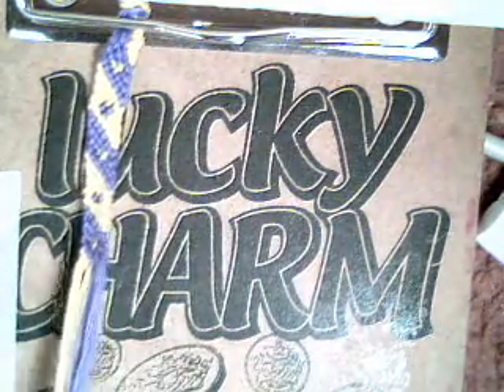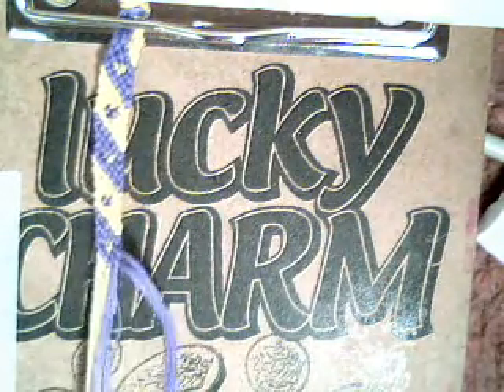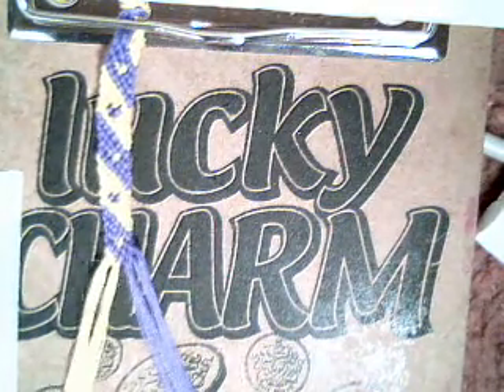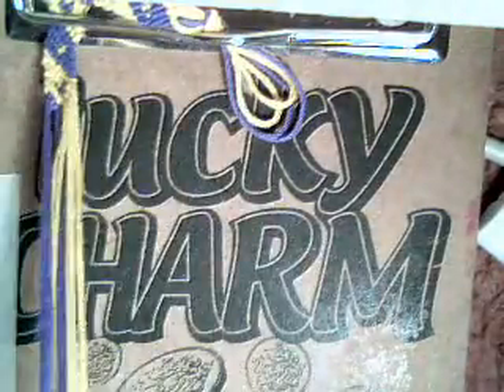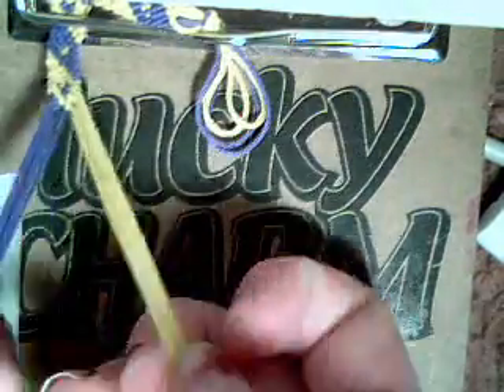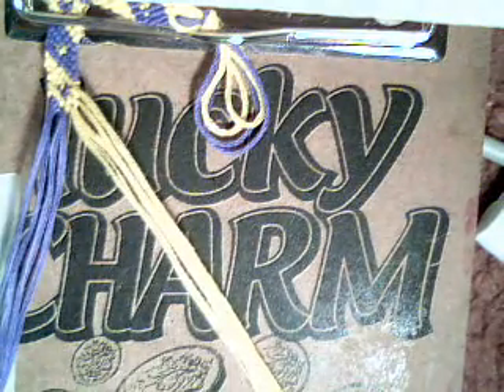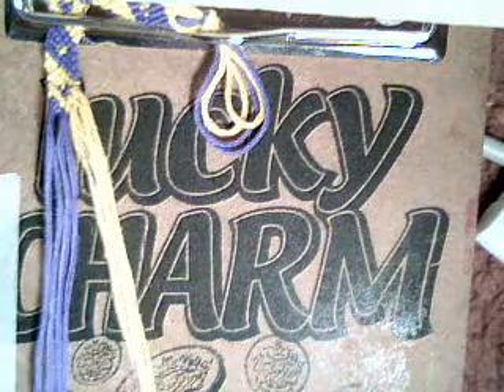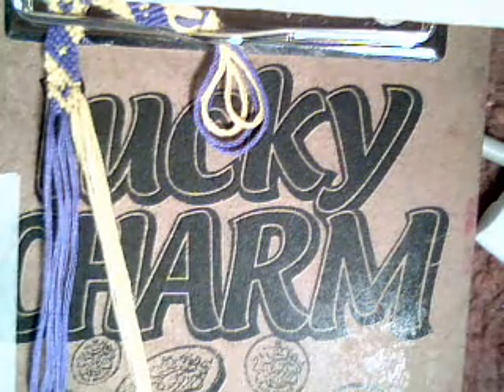How to make friendship bracelets - diagonal hearts - REMAKE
super easy, i learned the pattern off by heart!